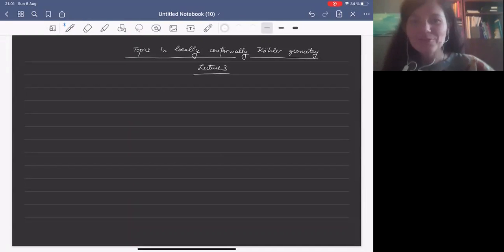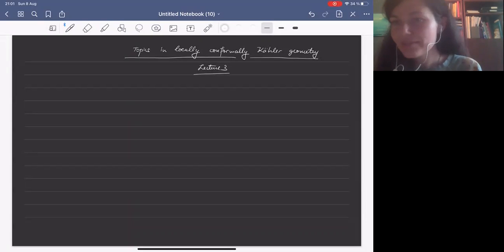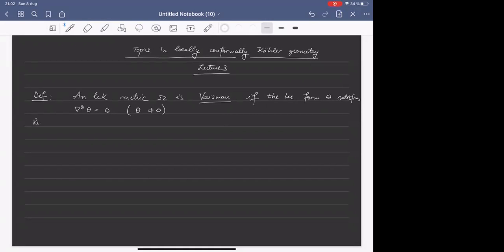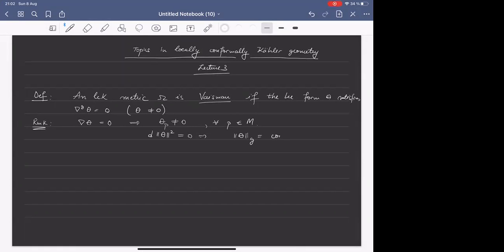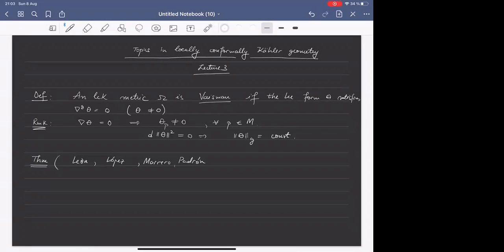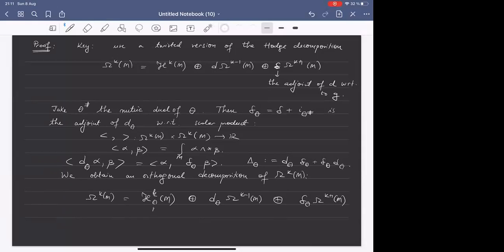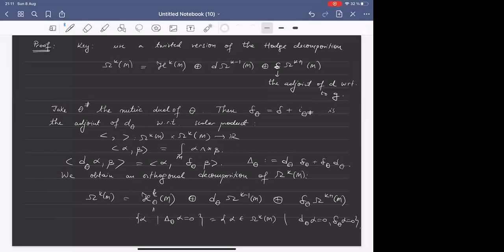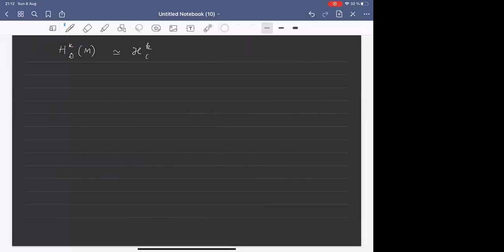Alexandra Otiman 3 - Topics in locally conformally Kähler (LCK) geometry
6th GTSS Geometry-Topology Research Summer School. Feza Gürsey Center for Physics and Mathematics. 2-14 August 2021. Day B3. Released on 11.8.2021.